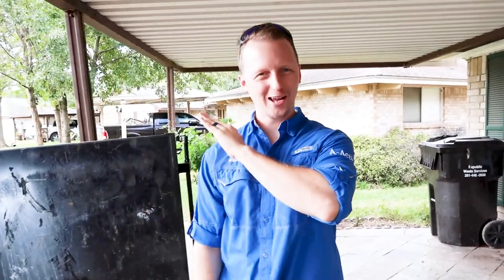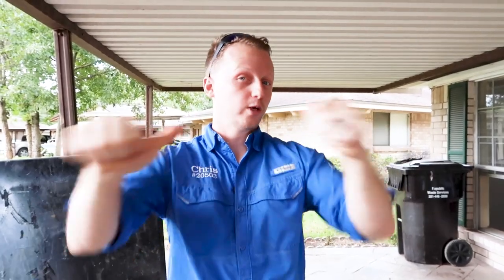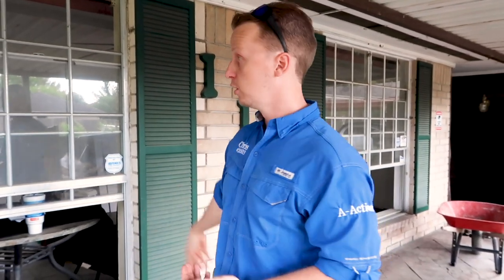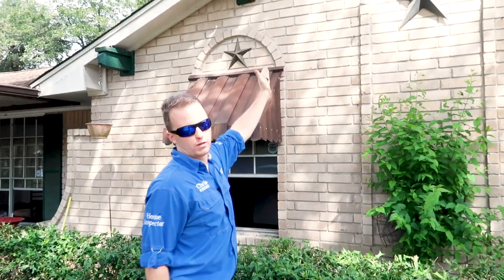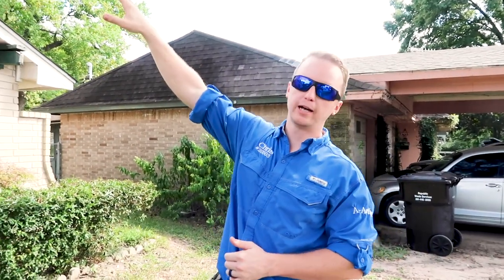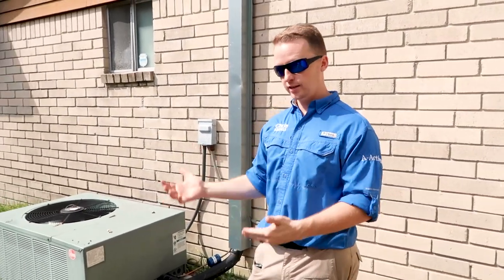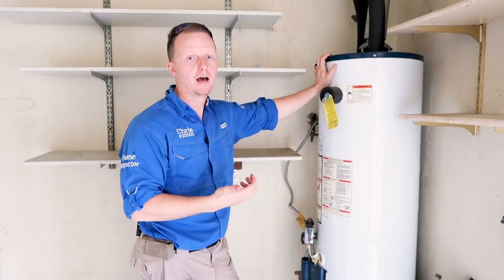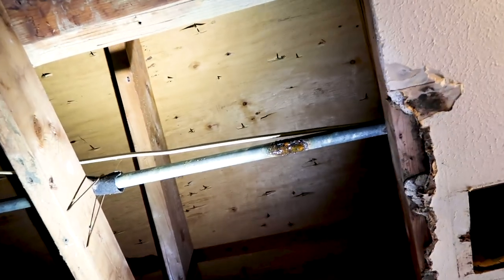Investment Property Walkthrough - The Houston Home Inspector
In this week's video, we go a little more into detail on the investment property we checked out with Christopher Vo and Juan Delgado from D&V Partners. We walked through the property to find any more issues to potentially help them out on repairing this home for their future tenants. We found galvanized pipes, cracks, aluminum wiring, and more. Let's go check it out!

A-ActionHouston.com
HoustonTexasHomeInspection.com